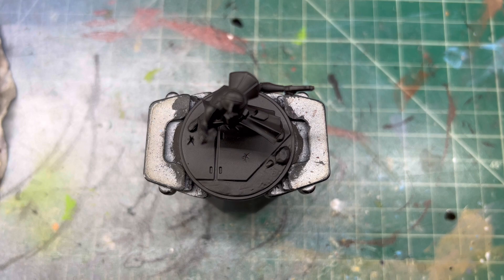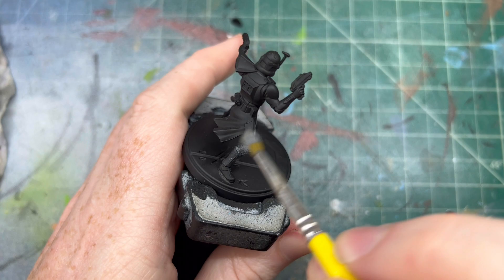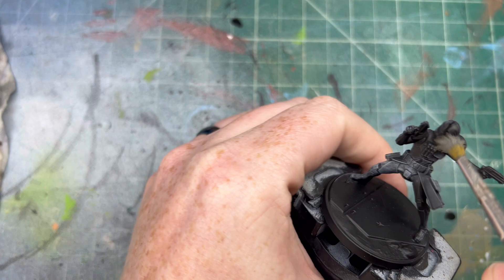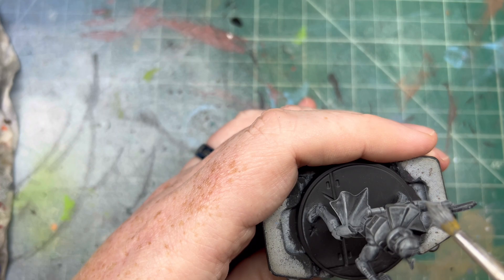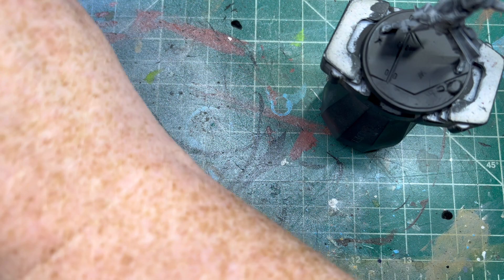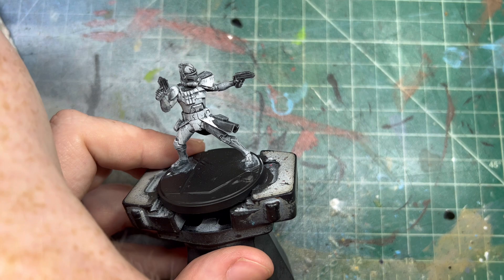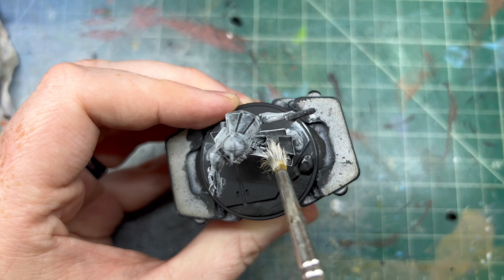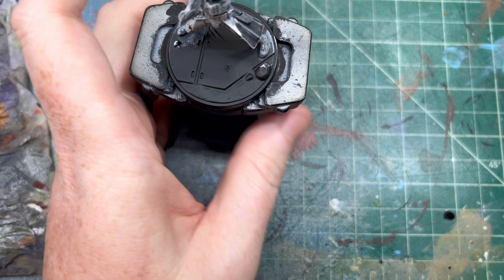Painting: Captain Rex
In this video we paint Captain Rex from the Star Wars Shatterpoint miniatures game.